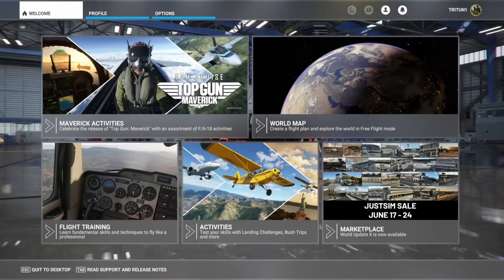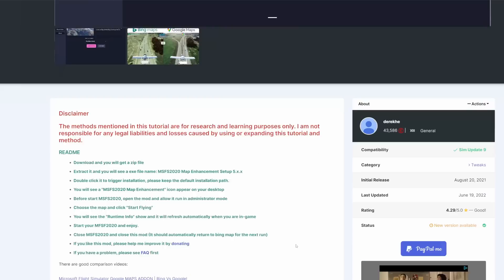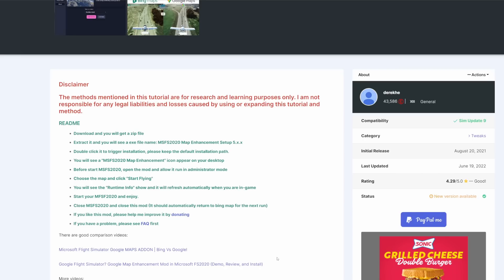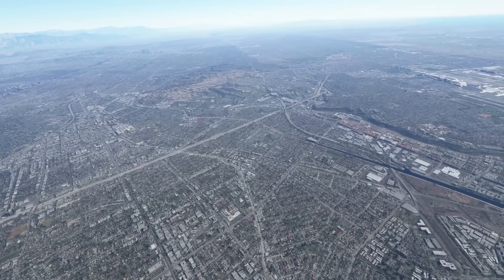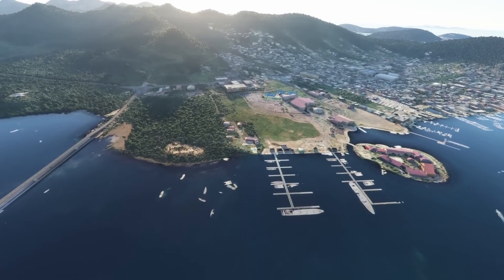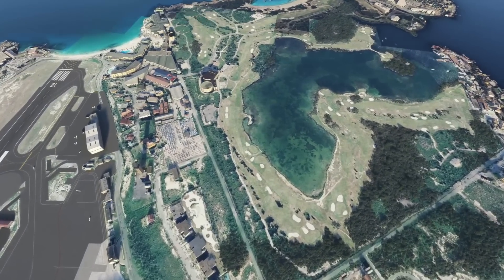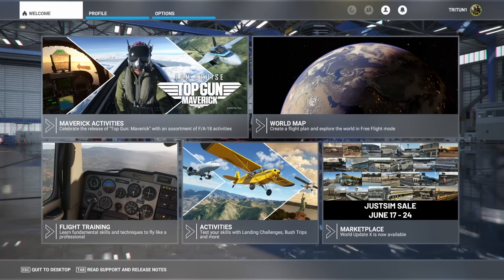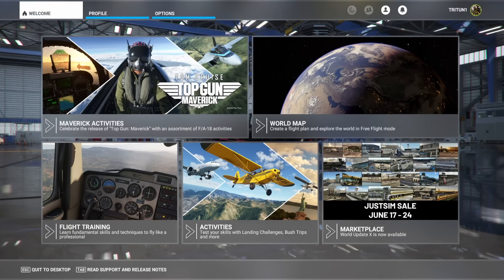Microsoft Flight Simulator | Google vs Bing | MSFS2020 Map Replacement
The MSFS2020 Map Replacement tool for Microsoft Flight Simulator provides the option to switch from Bing to Google maps. Today, in this video I will demonstrate the difference between the two.

747-800 Full Flight Tutorial Guide

My Specs
64GB DDR4 G.Skill RGBneo (Specifically engineered for AMD Ryzen)
RTX 3080
4k resolution